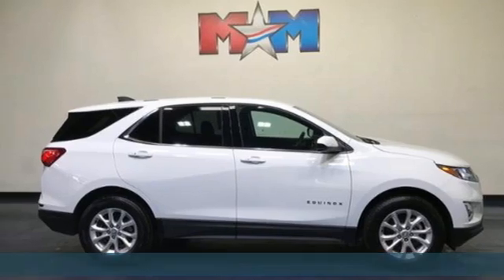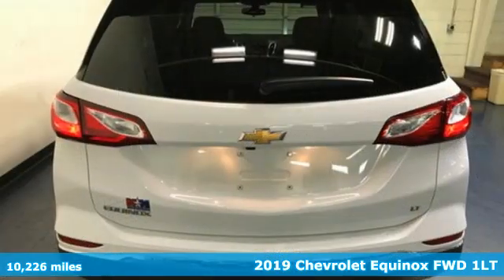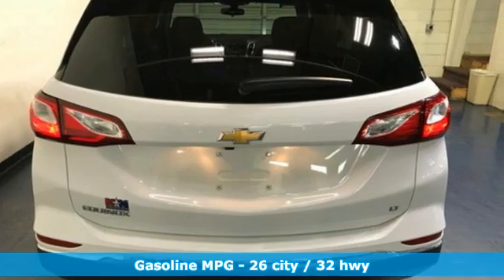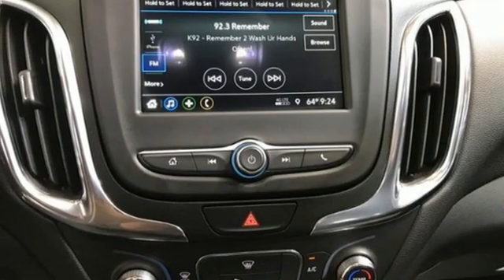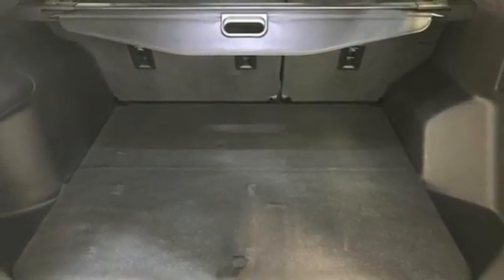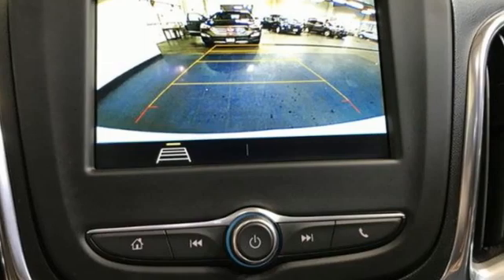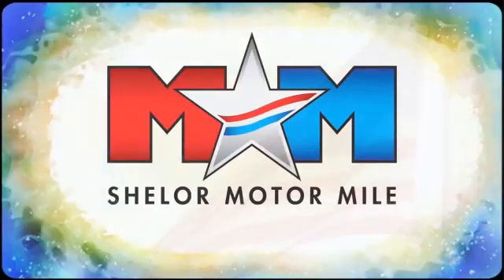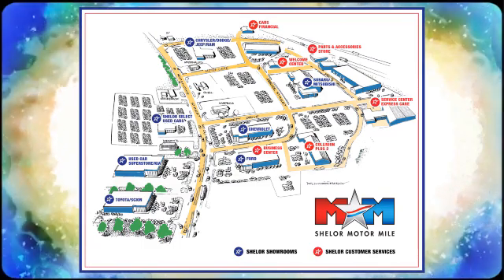Used 2019 Chevrolet Equinox Christiansburg VA Blacksburg, VA B58609 - SOLD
Year: 2019
Make: Chevrolet
Model: Equinox
Trim: Sport Utility
Engine: 1.5L 4 Cylinder Engine
Transmission: 6-Speed A/T
Color: Summit White
Interior: Jet Black
Mileage: 10226
Stock #: B58609
VIN: 2GNAXKEV9K6200697
EPA 32 MPG Hwy/26 MPG City! Nice, ONLY 10,226 Miles! iPod/MP3 Input, Back-Up Camera, Onboard Communications System, WiFi Hotspot, Keyless Start, ENGINE, 1.5L TURBO DOHC 4-CYLINDER, S... AUDIO SYSTEM, CHEVROLET INFOTAINMENT.. CLICK ME!br /br /KEY FEATURES INCLUDEbr /Back-Up Camera, iPod/MP3 Input, Onboard Communications System, Aluminum Wheels, Keyless Start, WiFi Hotspot. MP3 Player, Satellite Radio, Privacy Glass, Keyless Entry, Steering Wheel Controls. br /br /OPTION PACKAGESbr /TRANSMISSION, 6-SPEED AUTOMATIC, ELECTRONICALLY-CONTROLLED WITH OVERDRIVE includes Driver Shift Control (STD), ENGINE, 1.5L TURBO DOHC 4-CYLINDER, SIDI, VVT (170 hp [127.0 kW] @ 5600 rpm, 203 lb-ft of torque [275.0 N-m] @ 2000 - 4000 rpm) (STD), AUDIO SYSTEM, CHEVROLET INFOTAINMENT 3 SYSTEM, 7 DIAGONAL COLOR TOUCHSCREEN, AM/FM STEREO. Additional features for compatible phones include: Bluetooth audio streaming for 2 active devices, voice command pass-through to phone, Apple CarPlay and Android Auto capable. (STD). Chevrolet LT with Summit White exterior and Jet Black interior features a 4 Cylinder Engine with 170 HP at 5600 RPM*. br /br /EXPERTS RAVEbr /TheCarConnection.com's review says Regardless of engine, the Equinox has a quiet, composed ride and its steering is light but accurate.. Great Gas Mileage: 32 MPG Hwy. AutoCheck One Owner br /br /OUR OFFERINGSbr /At Shelor Motor Mile we have a price and payment to fit any budget. Our big selection means even bigger savings! Need extra spending money? Shelor wants your vehicle, and we're paying top dollar! br /br /Tax DMV Fees & $597 processing fee are not included in vehicle prices shown and must be paid by the purchaser. Vehicle information and equipment is based off standard equipment as decoded from VIN and may vary from vehicle to vehicle.br / Chevrolet Ford Chrysler Dodge Jeep & Ram prices include current factory rebates and incentives some of which may require financing through the manufacturer and/or the customer must own/trade a certain make of vehicle. Residency restrictions apply see dealer for details and restrictions. All pricing and details are believed to be accurate but we do not warrant or guarantee such accuracy. The prices shown above may vary from region to region as will incentives and are subject to change.